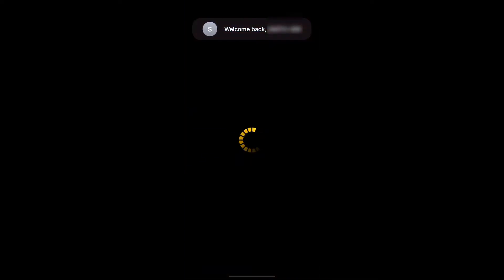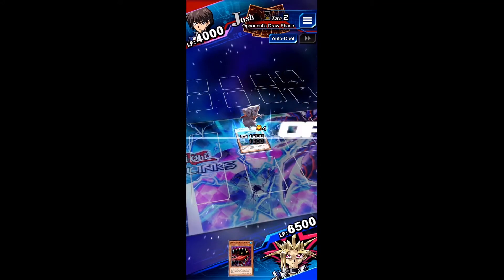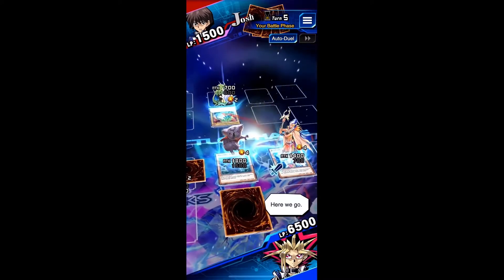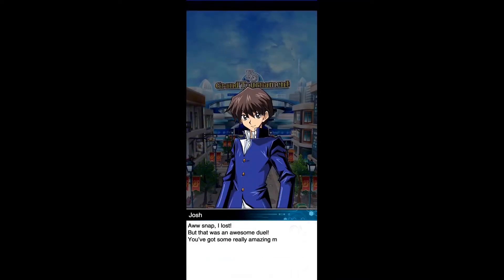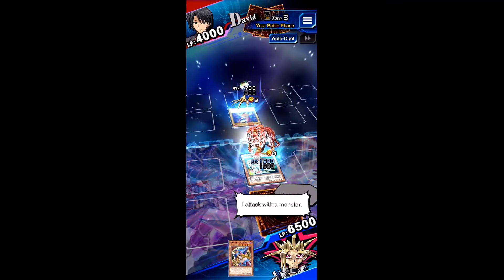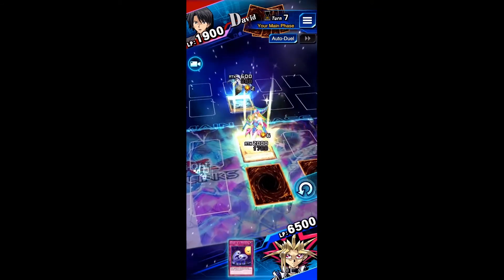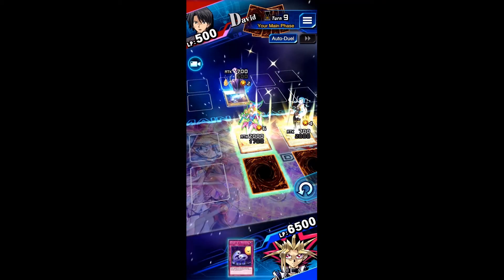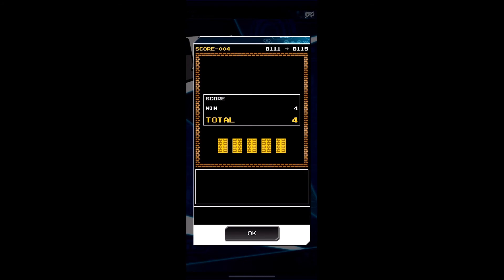Duel Links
In today's upload I felt it appropriate to demonstrate the mobile game, Yu-Gi-OH! Duel Links. If you have any suggestions let me know, I'll take any suggestions into consideration.